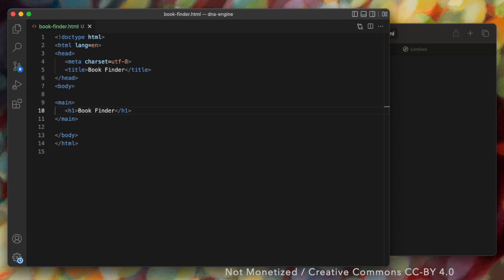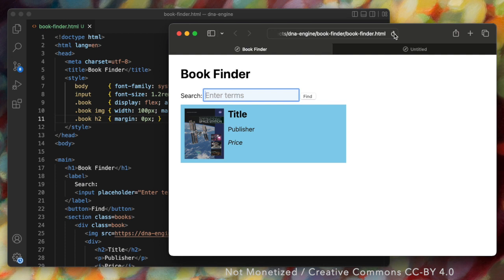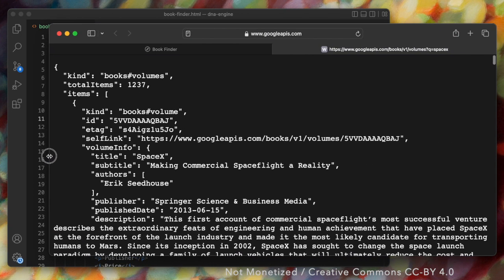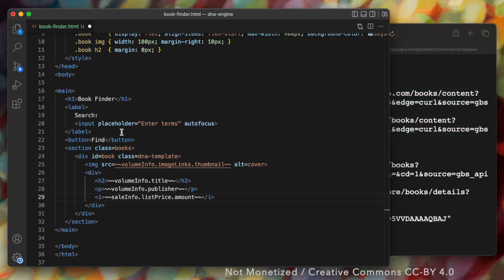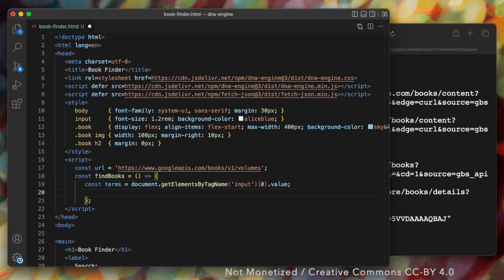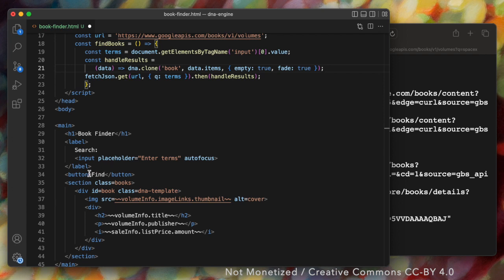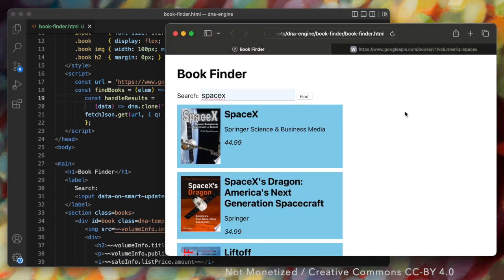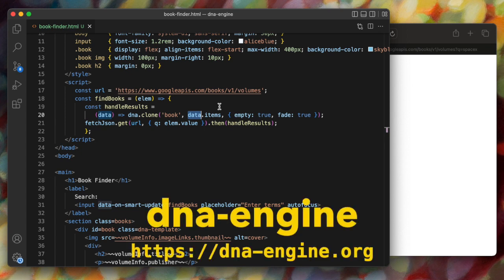dna-engine Tutorial to Build a REST-driven Search Component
An uncomplicated user interface library for cloning semantic templates

1) Welcome to the dna-engine tutorial to build a REST-driven search component.  We will use dna-engine to power a simple book search tool that calls the Google Books API.

2) Let's begin with some very basic boilerplate HTML to give us a valid web page as a starting point.  Now just after the "h1" header line, insert some plain old HTML for a search input box and a "Find" button.

3) Then add the static HTML to mock up the search results.  The "section" tag with the "books" class is for a list of books, and we'll include one book stub inside the list so we can mockup and style the web page.  Each book in the search results will contain a thumbnail image for the book cover.  For the purpose of styling the mockup we'll temporarily use a sample book cover image from the dna-engine.org website.  Displayed adjacent to the thumbnail will be meta information showing the book title, publisher, and price.

4) Let's verify that the web page displays in a browser.  It does display, but it's quite ugly.  So, let's add just enough CSS to make the style reasonable.  For simplicity we'll use the "style" tag to embed the CSS directly into the web page.  This CSS will display each book in a blue box with a thumbnail for the book cover on the left side and book metadata on the right side.

5) Back to the browser.  Refresh.  The web page looks better now, but it's still completely static.  Next we'll turn the static HTML for a book into a template that can take JSON data.  Before we convert the HTML into a data-driven template, we need to know the structure of the data.  We will do this in the browser by entering the URL of a sample REST call and manually examining the JSON response.

6) The Google APIs are at " Tack on "books" to specify the Books API and "v1" for version 1 of the API.  We want the "volumes" data, and our sample search query is made with the parameter "q=spacex".

7) Instead of getting back HTML to render a web page, the REST API responds with JSON data.  In this case, the search results are returned as an array of books in the "items" field.  We are only interested in four specific pieces of data for each book.  Three of those fields are in the book's "volumeInfo" object.  There's the "title" and the "publisher", and a little further down inside the "imageLinks" object is the "thumbnail" URL.  Over in the "salesInfo" object, we find the "listPrice" object, which contains the "amount" field.  Now we have the information necessary to turn our static HTML for one book into a data-driven template to generate a list of books.

8) Convert the book HTML into a template by changing the class "book" to an ID (so the template has a name) and adding the class "dna-template".  Now designate where data is to be injected into the template.  Wrap field names in double tildes (~~) and use dot notation to reference nested data in the JSON.  For example, the hard-coded value of the image's "src" attribute is replaced with "~~volumeInfo.imageLinks.thumbnail~~".  The title becomes "~~volumeInfo.title~~", and the publisher becomes "~~volumeInfo.publisher~~".  Lastly, inject price with "~~saleInfo.listPrice.amount~~".

9) So now our book template is done and next we'll load the dna-engine library.  A CDN (Content Delivery Network) makes it easy to load the CSS and JavaScript files.  First, load the CSS file for dna-engine.  Within the "head" section, insert a "link" tag to the stylesheet.  Then insert a "script" tag to load the dna-engine JavaScript.  Additionally, we'll load the fetchJson library.  fetchJson is a lightweight library that makes it trivial to call a REST endpoint when the data returned is JSON.

10) Now for the fun part: writing the JavaScript to make the REST call and display the search results.  Add a "script" tag and define a variable to store the base URL for the Google Books API.  Then create a function named "findBooks()".  The first line of code reads the user's search terms by getting the value of the "input" element.

11) Now that we have the URL and the search terms, we're ready to use fetchJson to make an HTTP GET request.  Call the "fetchJson.get()" function, and set the first parameter to the URL.  The second parameter is for the query string object.  In our case, we have one query parameter named "q" and its value will be the search terms entered by the user.  We tell fetchJson to send the data to the function named "handleResults()" once the REST call promise is fulfilled.

[Transcript abbreviated for length]